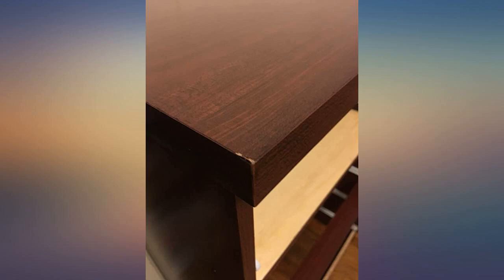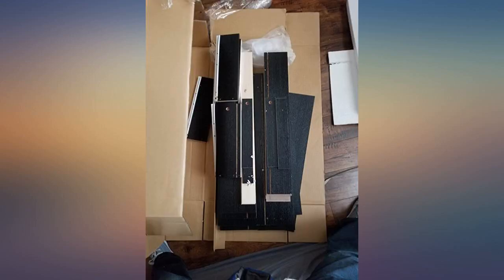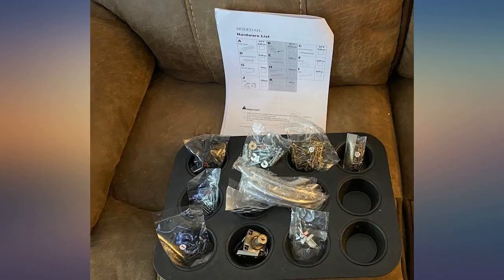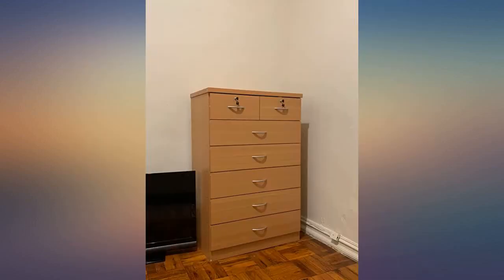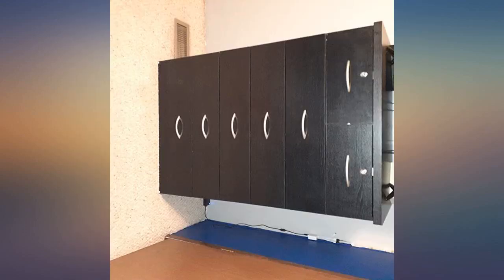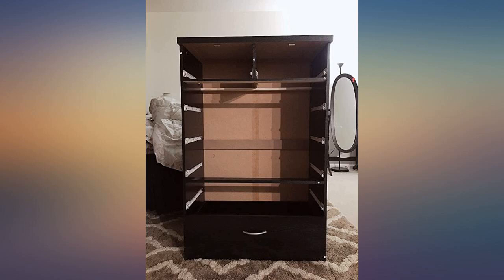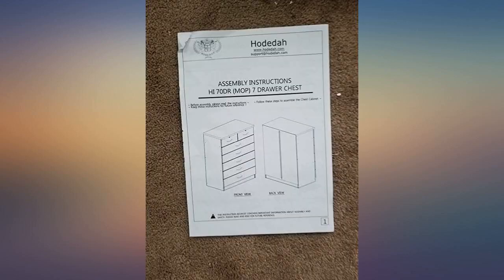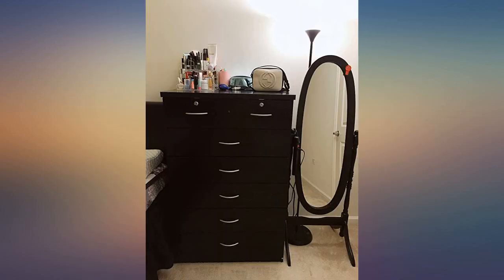Hodedah 7 Drawer Chest, Five Large Drawers, Two Smaller Drawers with Two Locks, review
Main Features:
Support under each drawer to handle Extra weight. Metal drawer Glides. Includes Lock and keys on the 2 small top drawers. Available in Beech, Cherry, Chocolate, Mahogany, Black and white. Assembled Dimensions: 48 in. H x 31. 5 in. W x 18 in. D. Included Components: Hardware